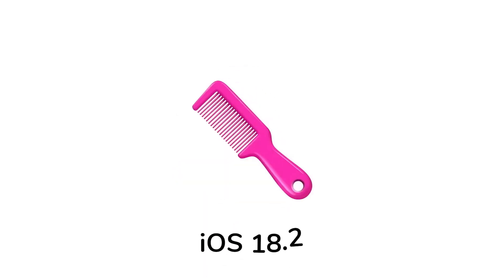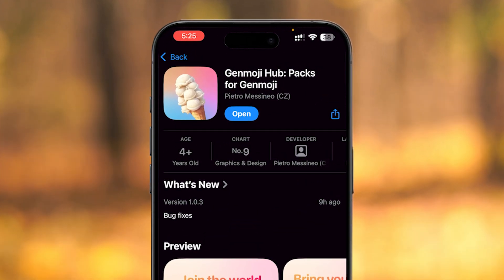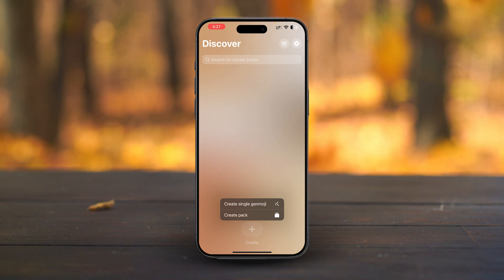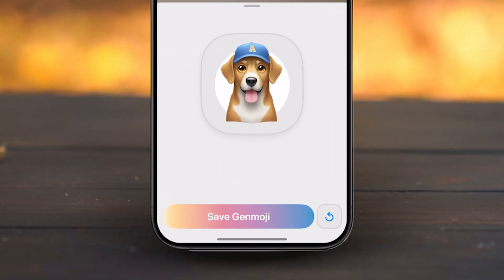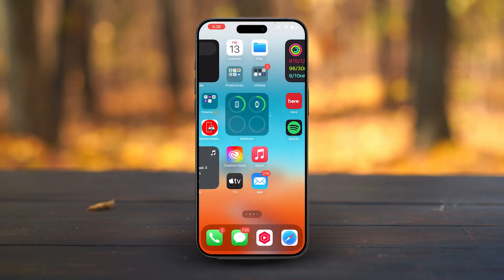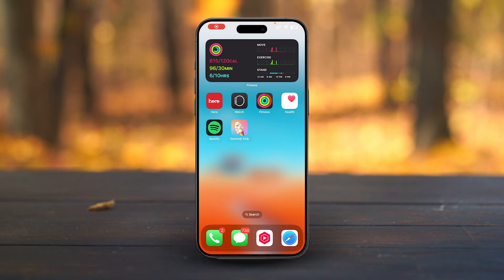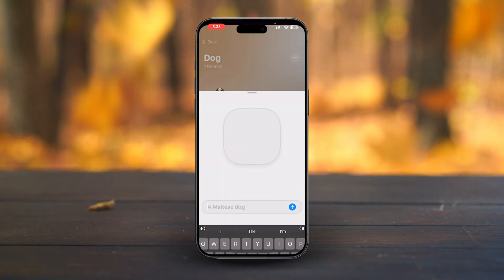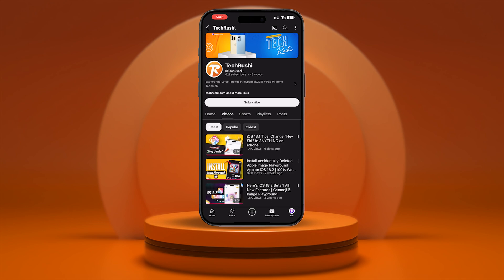How to Install Genmoji on Any iPhone | Works on iPhone 15, 14, 13, 12, 11!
Discover how to unlock Apple’s new Genmoji feature on any iPhone, even if it's an older model like the iPhone 14, 13, or 11! Apple just introduced Genmoji with the iOS 18.2 update, but it's officially available only for the iPhone 15 Pro and newer. Don’t worry—I've found a way to bring Genmoji to ALL iPhones. 🎉

In this video, I’ll show you step-by-step how to download and use the Genmoji Hub app to create, save, and share your own Genmoji. Learn how to:

✅ Install the app on older iPhones
✅ Create custom Genmoji with fun prompts
✅ Save them to your Photos app
✅ Add them as stickers to your keyboard
✅ Share your Genmoji packs with friends!

📱 Whether you’re on iPhone 15, 14, 13, or even 11, this guide will help you bring Apple’s coolest feature to your device. Watch till the end to see how to create and share custom Genmoji packs!

✅ Use Apple Intelligence Genmoji on iPhone 13, iPhone 14, iPhone 15